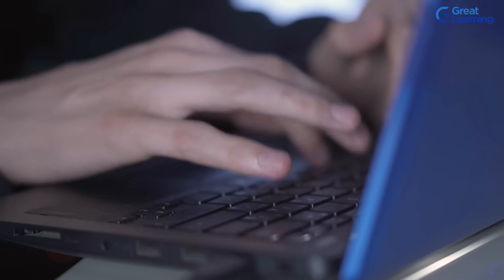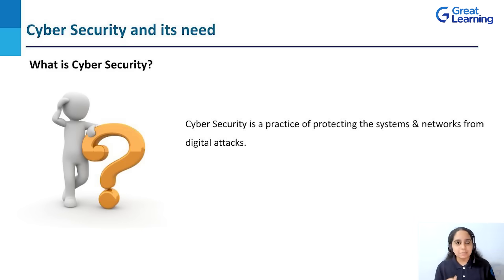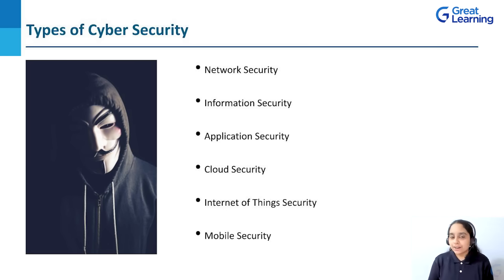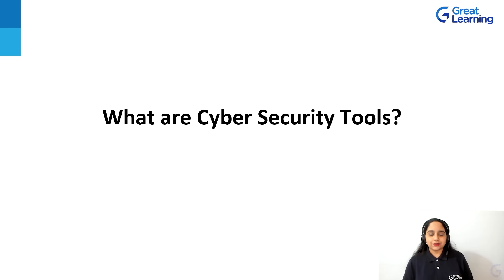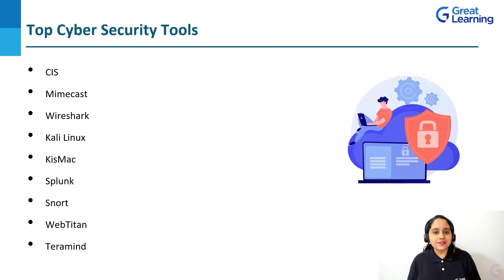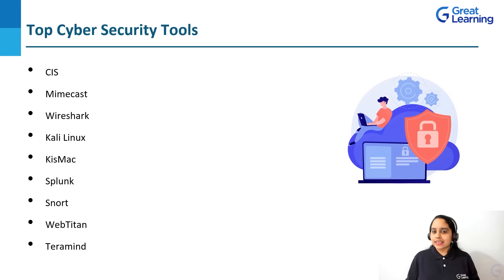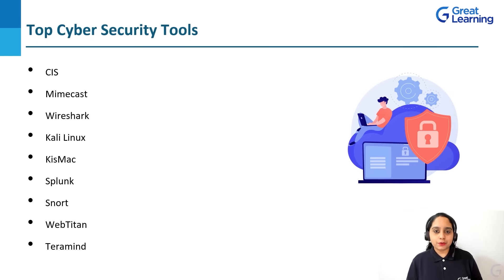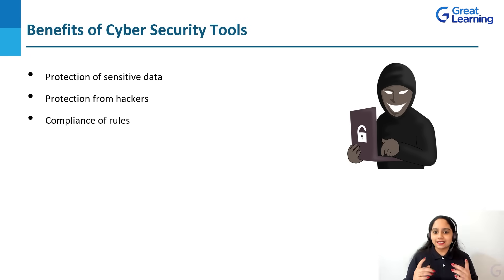Cyber Security Tools | Top Cyber Security Tools | Great Learning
This video on "Cybersecurity Tools" gives an in-depth understanding to the various tools used in the industry for the purpose of cybersecurity. You get to know different kinds of security tools in today's IT world and how they protect us against cyber threats/attacks.

🔹 Topics Covered:
00:00:00 Introduction
00:01:24 Agenda
00:01:56 Cyber Security and its need
00:04:13 Types of Cyber Security
00:05:44 What are Cyber Threats?
00:07:31 What are Cyber Security Tools?
00:08:53 Top Cyber Security Tools
00:13:53 Benefits of Cyber Security Tools
00:15:24 Summary

🔹 Looking for a career upgrade & a better salary? We can help, Choose from our no 1 ranked top programmes. 25k+ career transitions with 400 + top corporate companies. Exclusive for working professionals

Get your free certificate of completion for the Introduction to Cyber Security course, Register Now